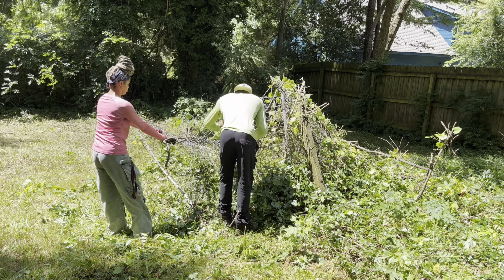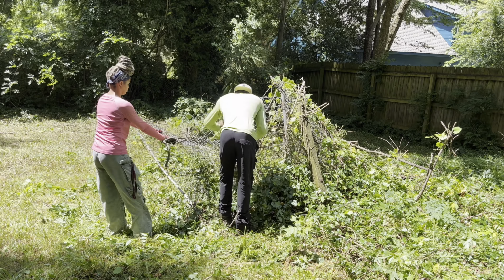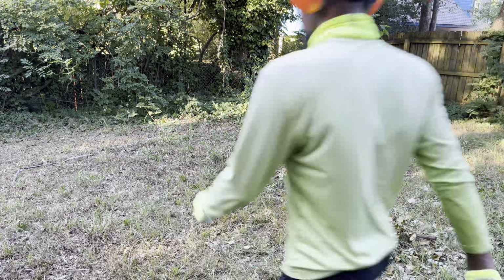She Lived Nextdoor To This Eyesore For 5 Years And Never Reported It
This Week On Drake Lawn Care.
Today’s Video Is A Continuation of last week’s video. We took care of the entire front yard last week and this week we tackled the backyard. It took us approximately 7 hours to complete and had a ton of debris and obstruction  buried throughout the lawn. This was definitely one of our most difficult cleanups this year and I wasn't too sure if we was going to finish this one. Luckily by the grace of God, we got it done and the neighbor was astonished!